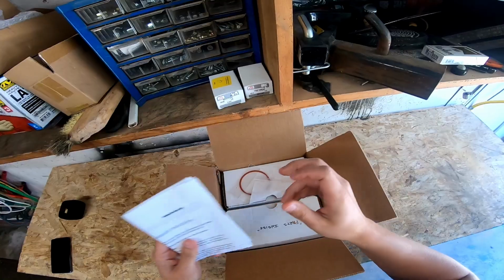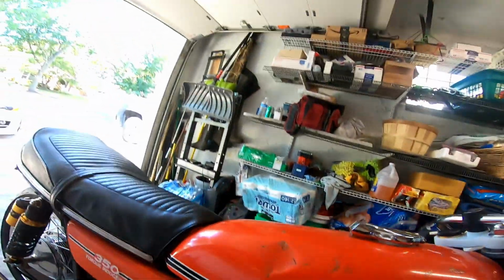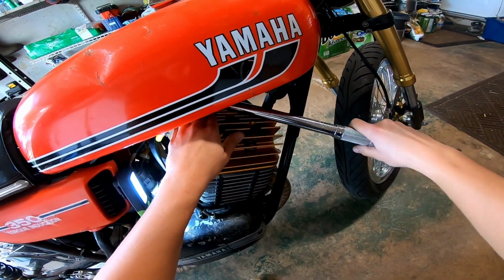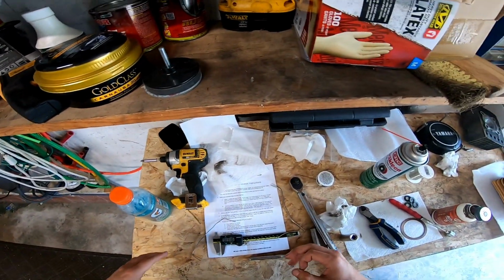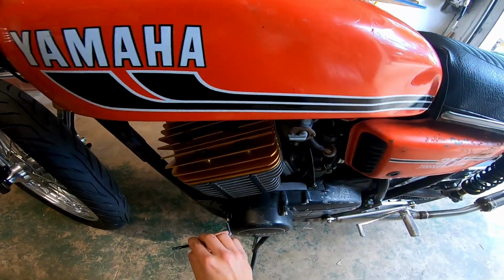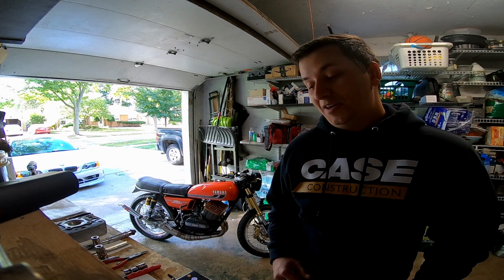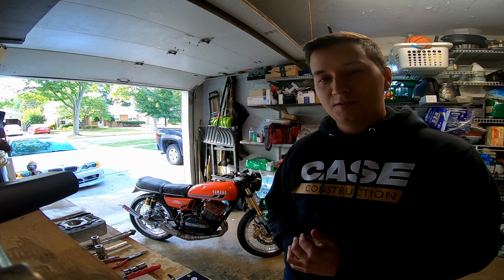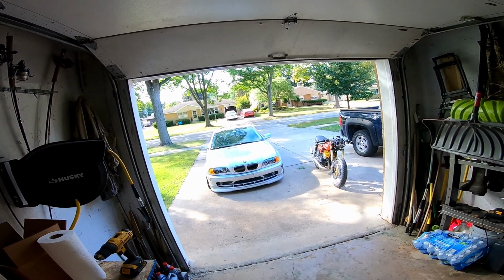Installing HVC Cycle CNC Performance Heads on my Yamaha RD350 Cafe Racer!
Today I installed a pair of CNC machined HVC Cycle heads on my RD that I had bought earlier in the year and had on the shelf waiting for the right moment. Overall super happy with them, loads more torque in the low/mid range and a much stronger powerband.

Check out Enginered on Instagram: @Enginderded_